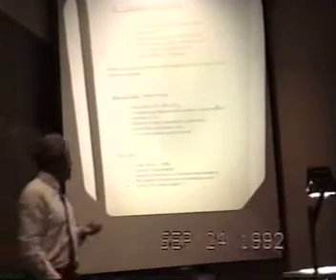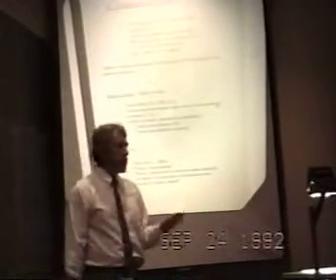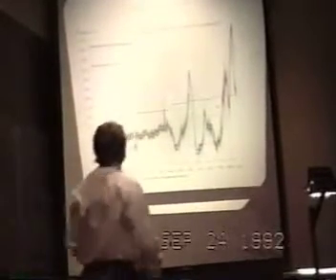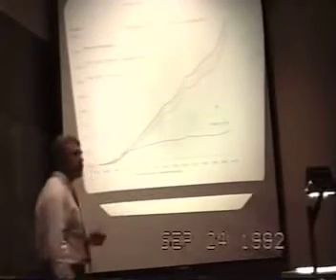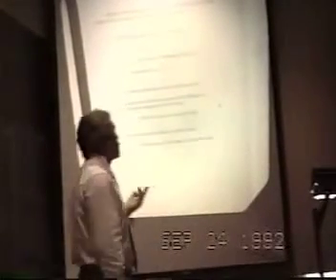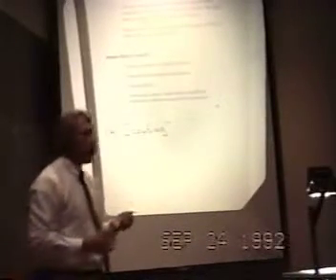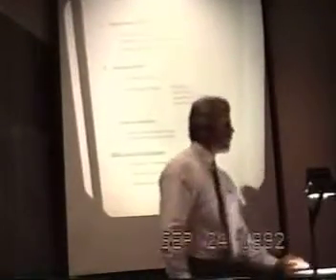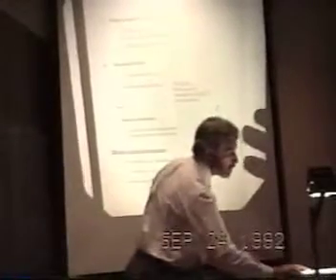Michael McKubre "Thermal Studies of the D-Pd System at SRI" 2/6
Dr. Michael McKubre presenting at MIT on September 24, 1992 on "Thermal Studies of the D-Pd System at SRI".